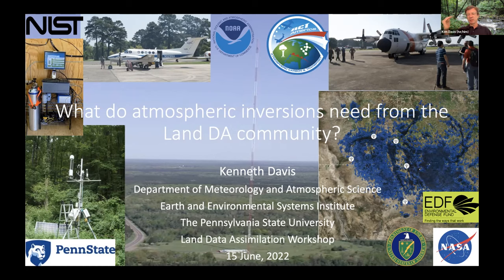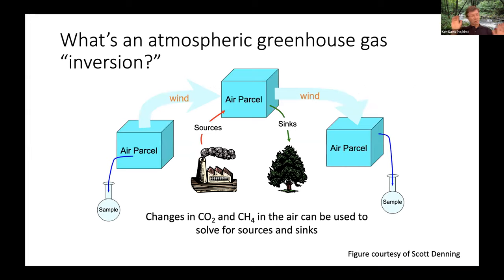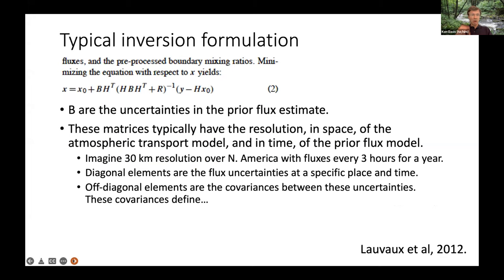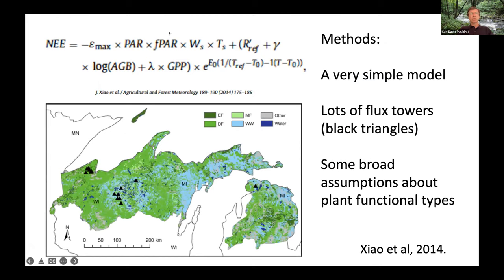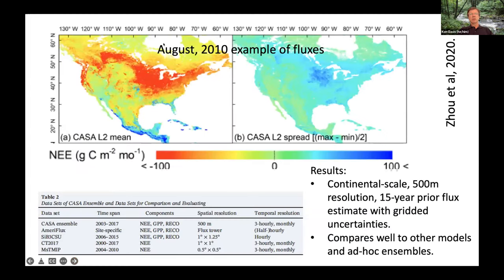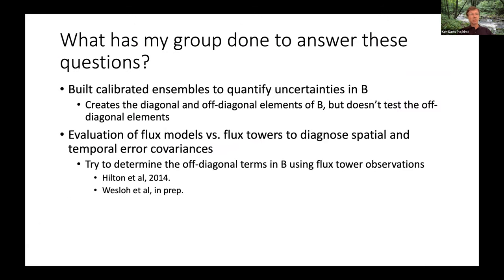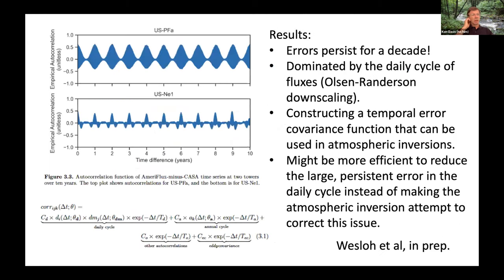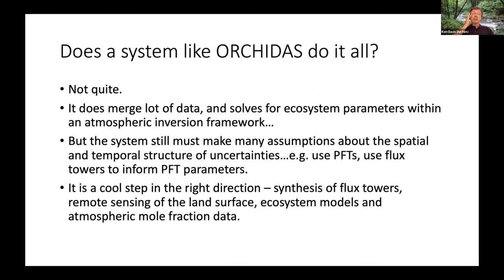What do atmospheric inversions need from the Land DA community?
Title: What do atmospheric inversions need from the Land DA community?
Topic: Ensemble DA Methods
Speaker: Kenneth J. Davis